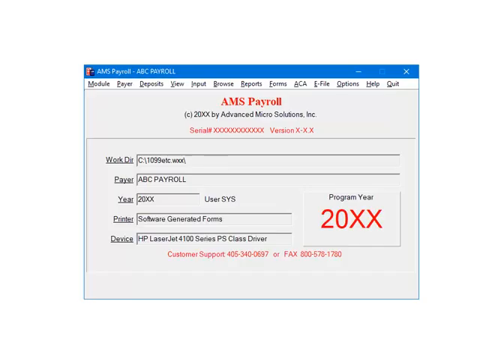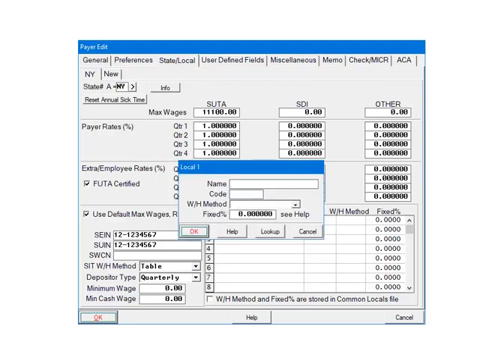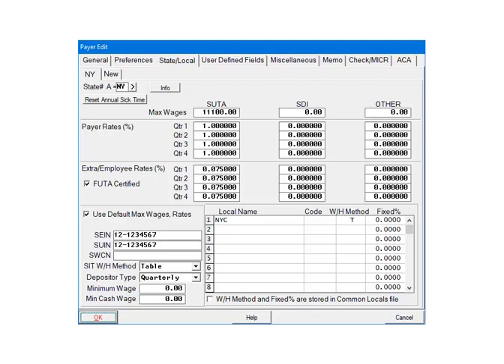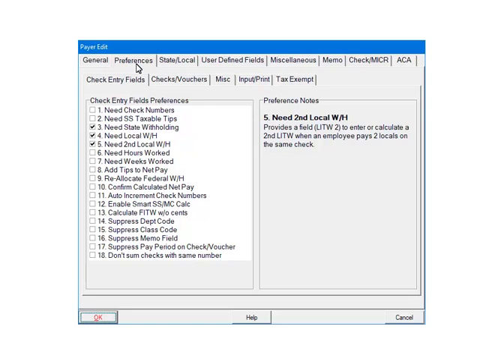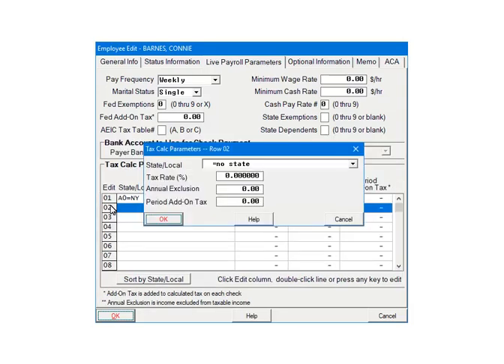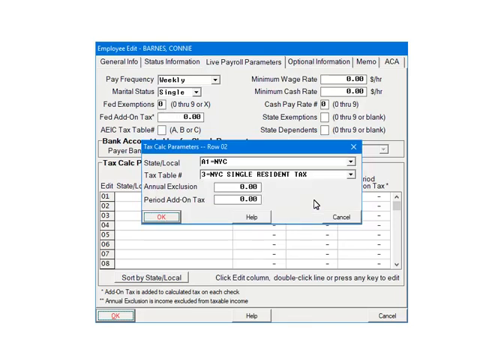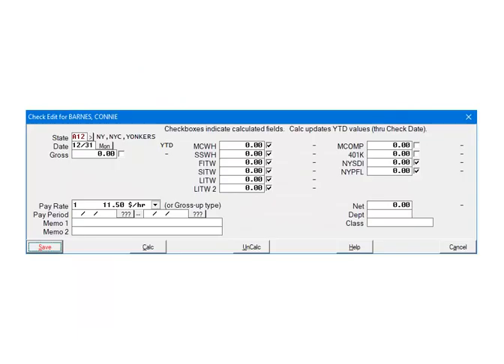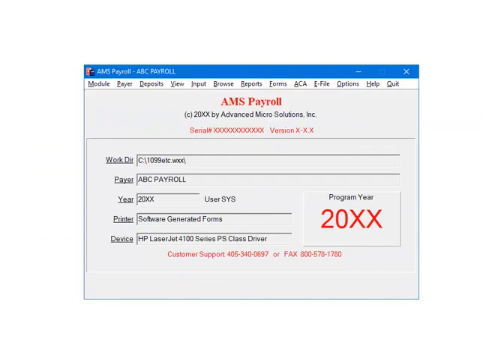New York - Local Income Tax Withholding Setup in AMS Payroll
This is a tutorial to show how to setup New York Local Withholding, New York City and Yonkers,  to calculate in AMS Payroll.

For the purposes of this Tutorial, the data, company and employee, is fictional and is used for demonstration purposes only. Your selections will be different from the Tutorial. They will be made based on your company and employee information.